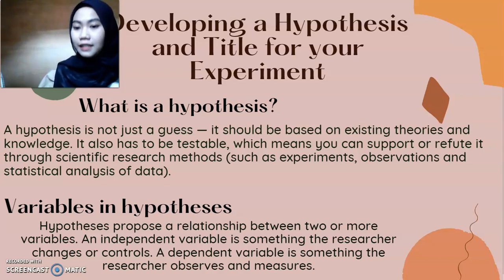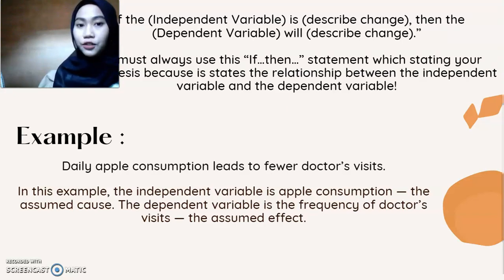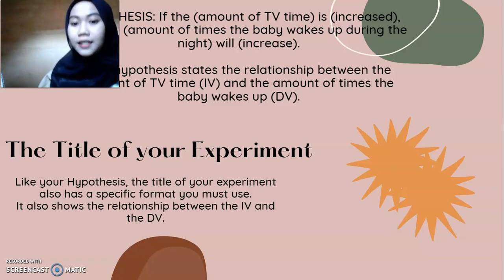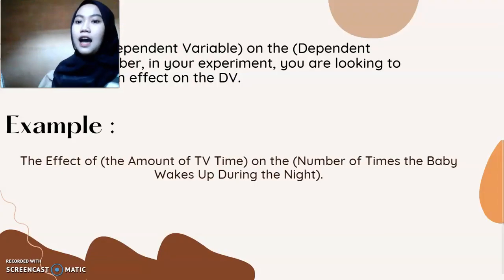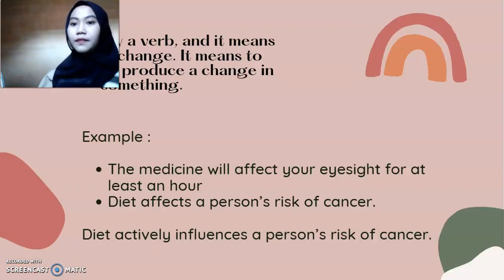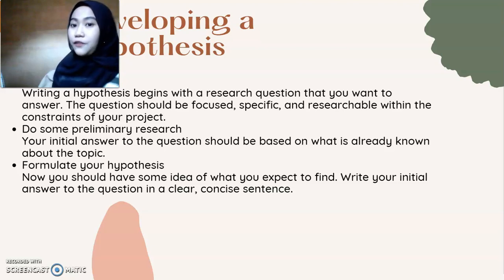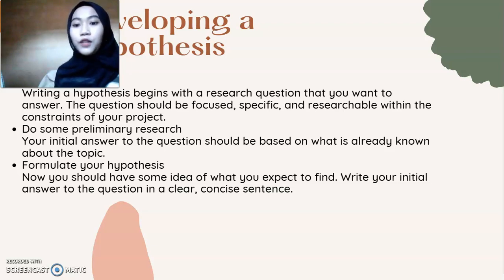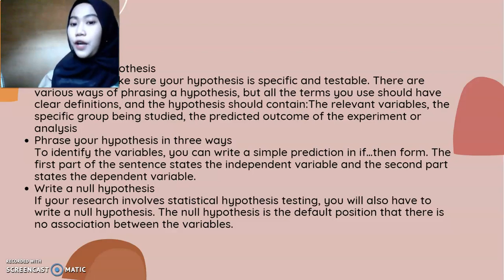Yolanda Elmi Guvtaviani (meeting 6 - Hypothesis)